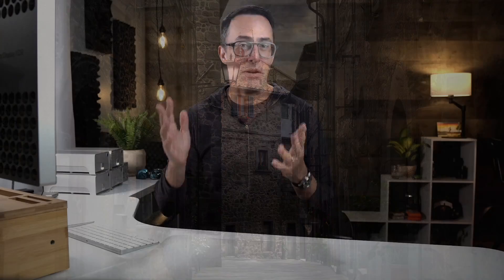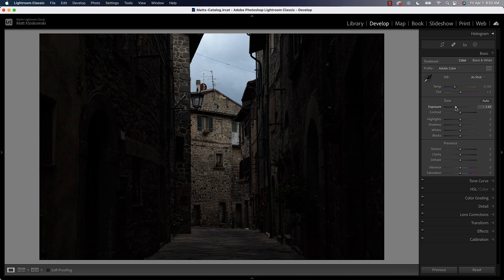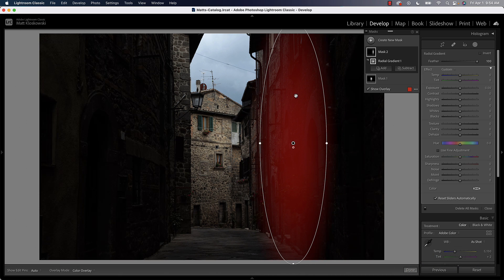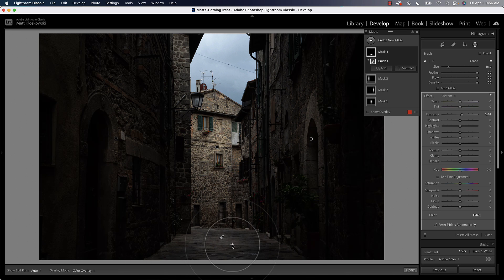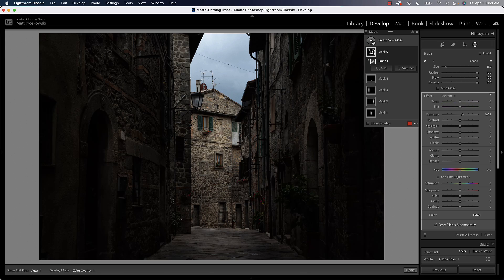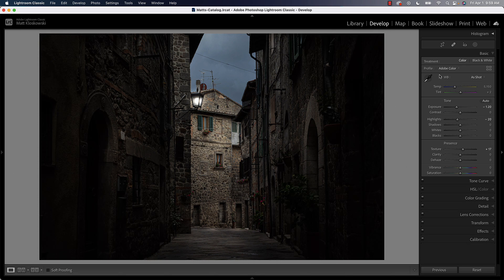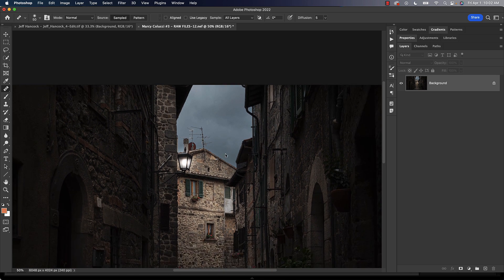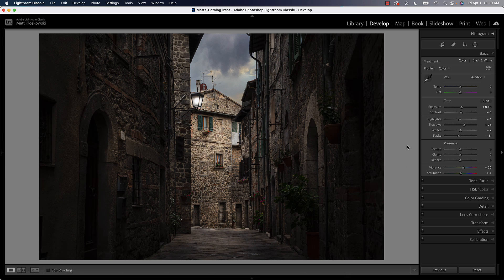Relighting a Flat Scene in Lightroom and Photoshop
No Light? No Problem Courses